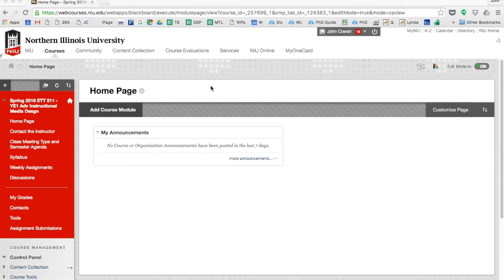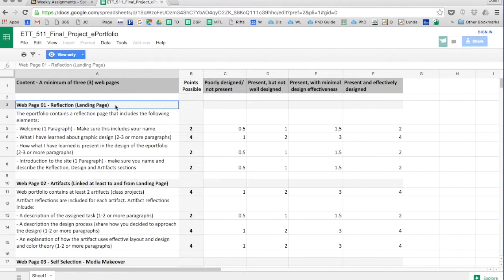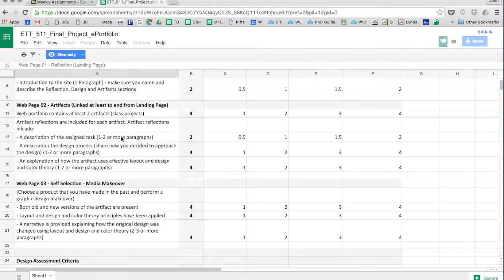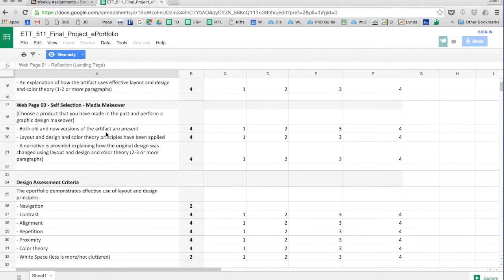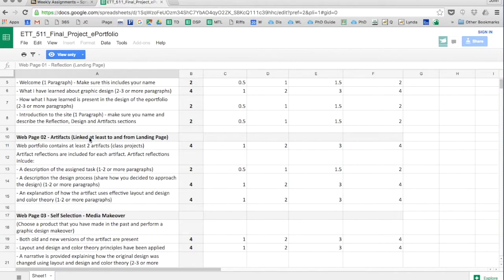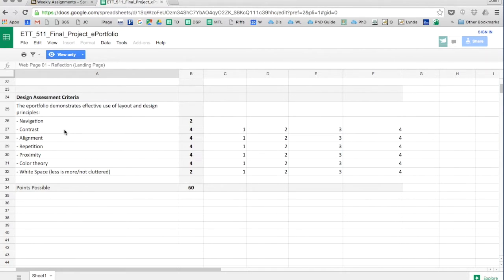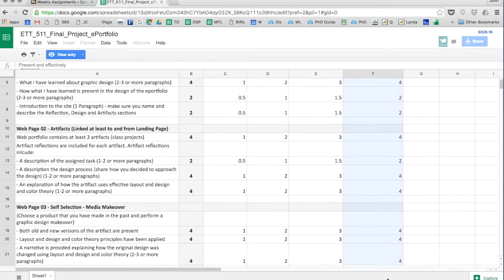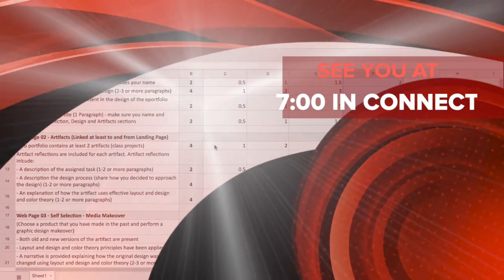511 Rubric MOVIE